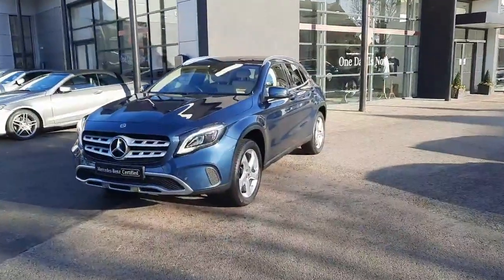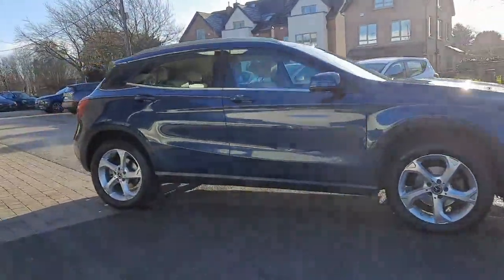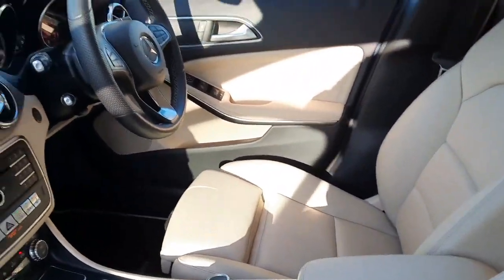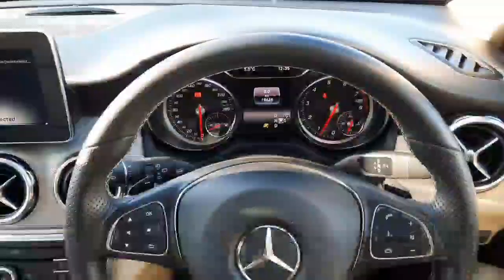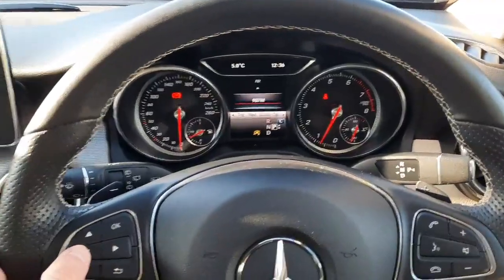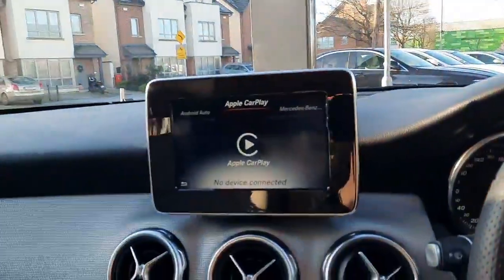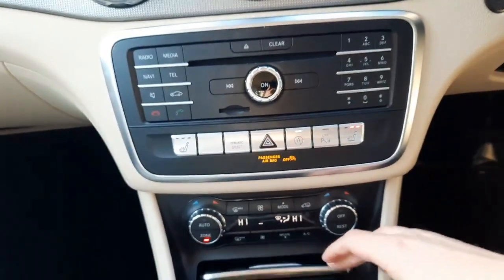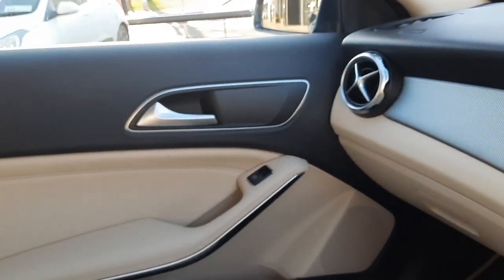192D169 - 2019 Mercedes-Benz GLA-Class GLA 180 STYLE